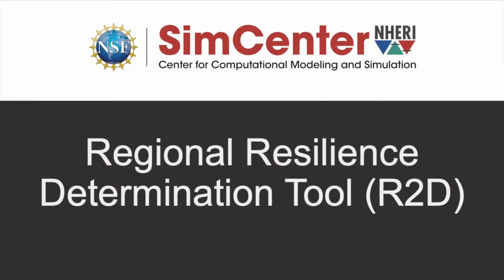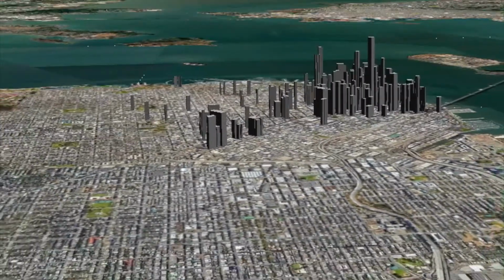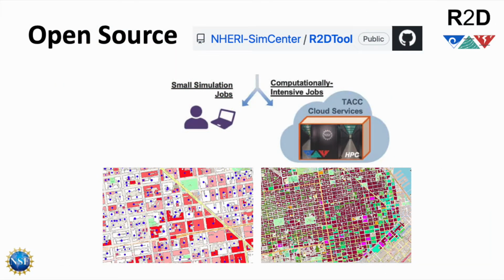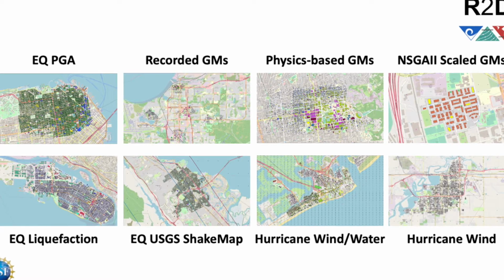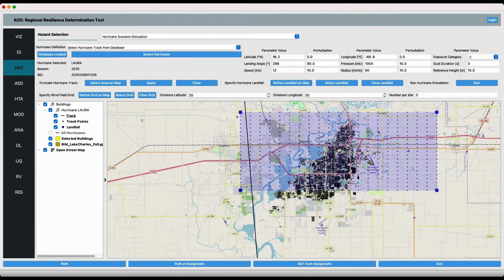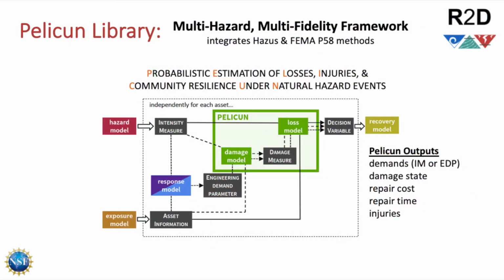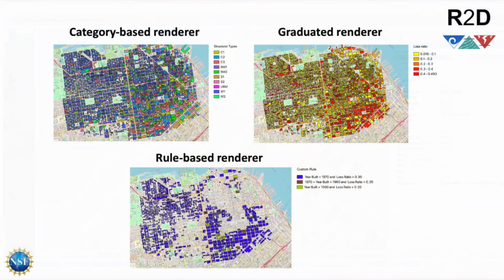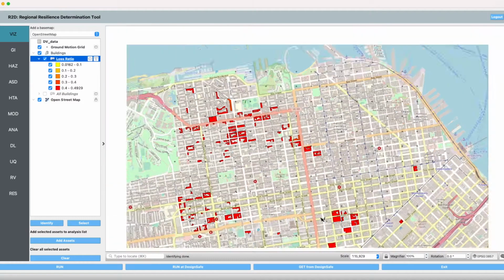R2D Highlights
Stevan Gavrilovic, UC Berkeley,